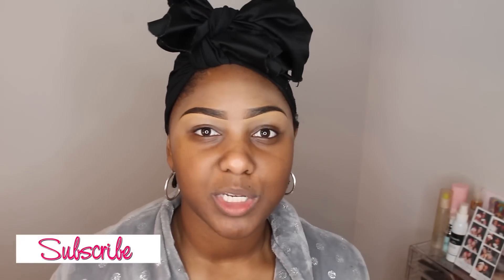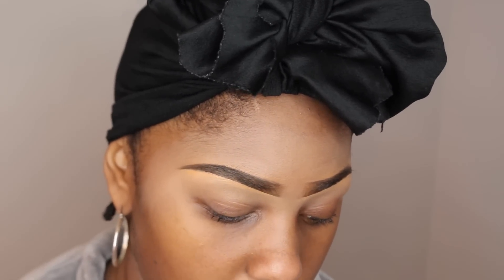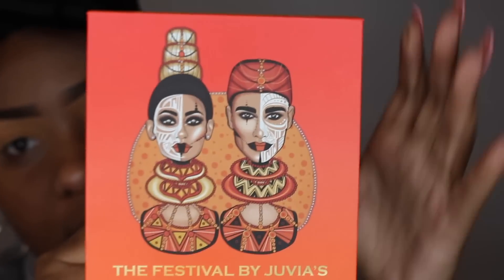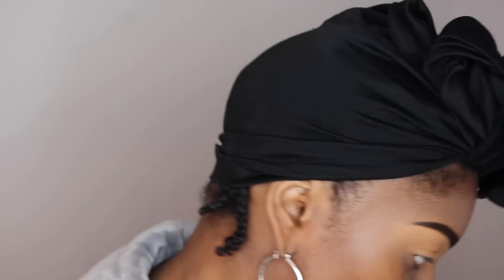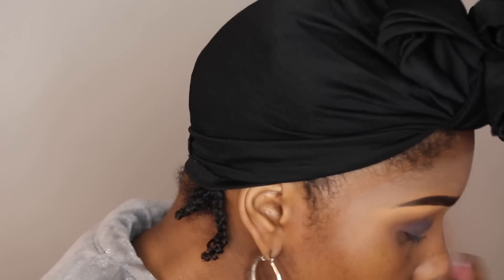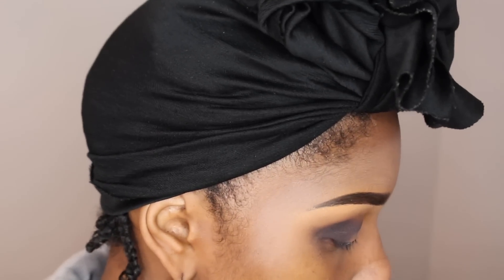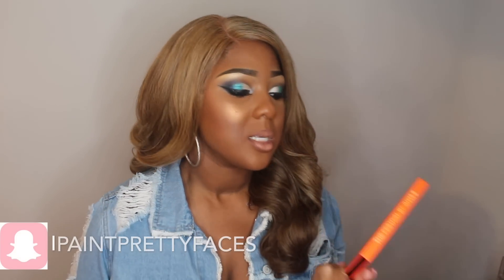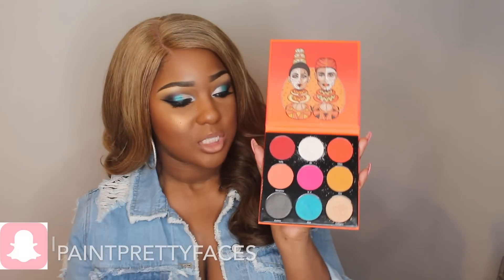Juvia's Place Festival Palette is TRASH?!??! FIRST THOUGHTS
Open Me

The newest addition to the Juvia's Place Family "The Festival Palette", the colors are vivid and daring, but does the quality hold up to the previous palettes? You will just have to watch and see!

S N A P C H A T: Ipaintprettyfac